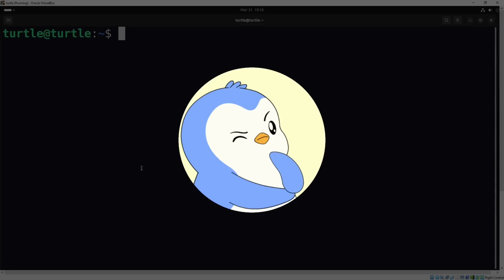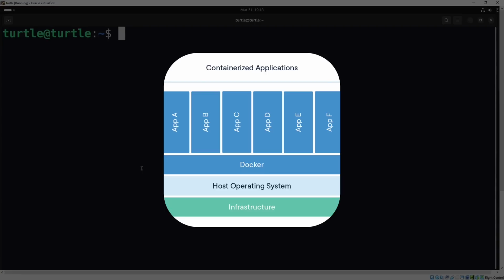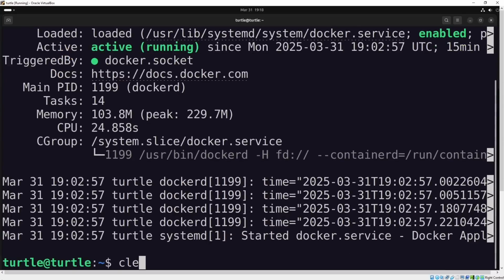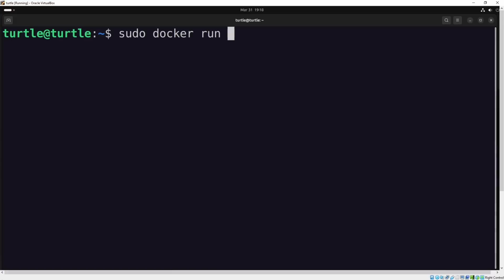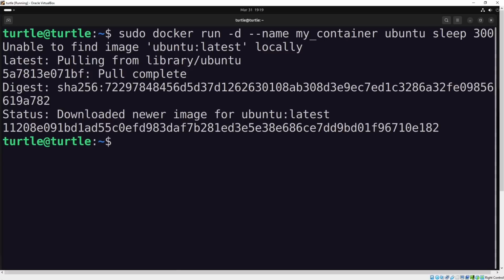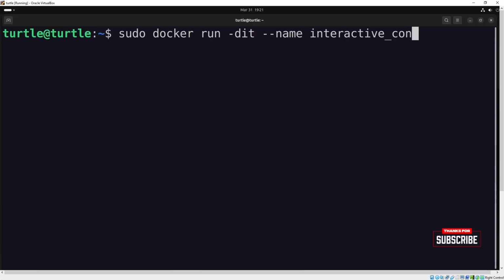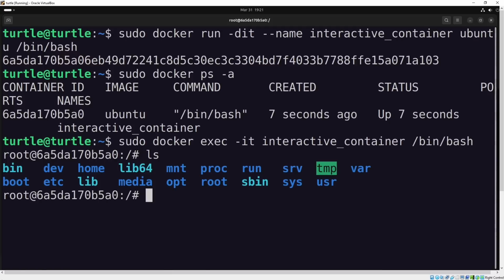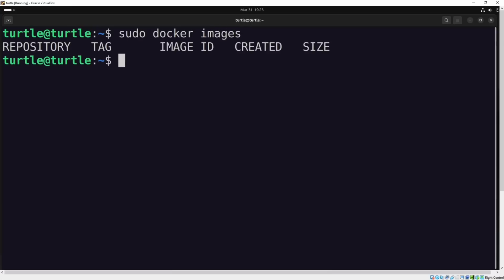Docker for Beginners: Run and Manage Your First Container (Step-by-Step Guide)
Are you new to Docker? In this tutorial, we'll take you through the essential Docker commands to run and manage your first container! Whether you're a complete beginner or just looking for a refresher, this video will help you get started with Docker the right way.

0:00 Intro
0:18 What is Docker?
0:49 Why Docker?
1:36 Getting Started
3:08 Run First Container
5:31 Container commands
6:29 Run Interactive Container
7:38 Docker Exec
8:22 Images commands
9:45 Free Courses!

🔹 What You’ll Learn in This Video:
✅ Verify your Docker installation
✅ Run your first Docker container
✅ List running and stopped containers
✅ Stop and remove containers
✅ Run an interactive Ubuntu container
✅ Manage Docker images

By the end of this tutorial, you'll have a solid understanding of how Docker containers work and be ready to take your skills to the next level!